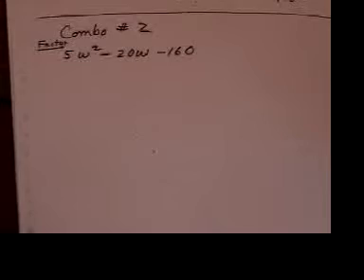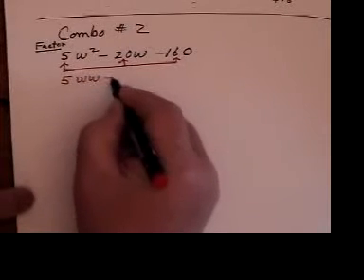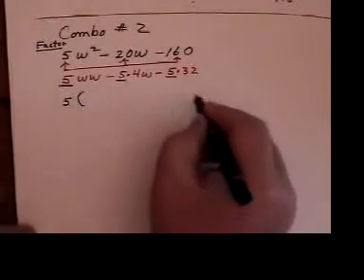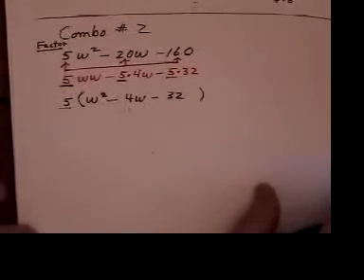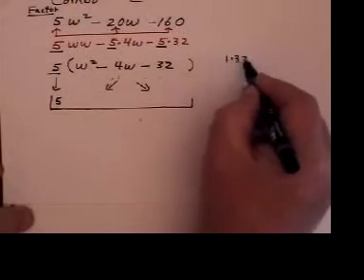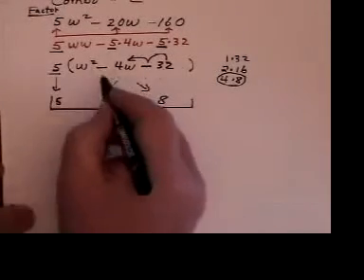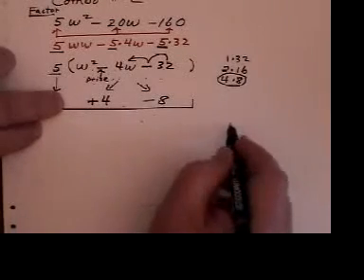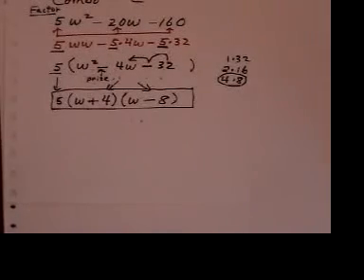Factoring "The Combo", part two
How to factor a combination of a common factor and a simple trinomial.  The coefficient of the quadratic term (the number in front of the first term) can be divided into all the terms. This video is the 8th out of 16 in the Factoring series. The other three series are "Solving Equations", "Word Problems" and "Graphing".